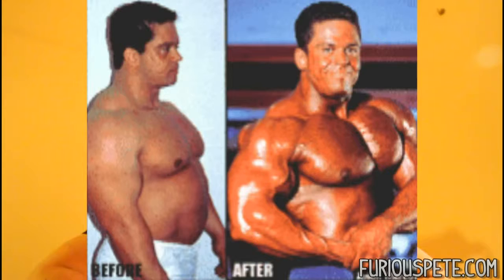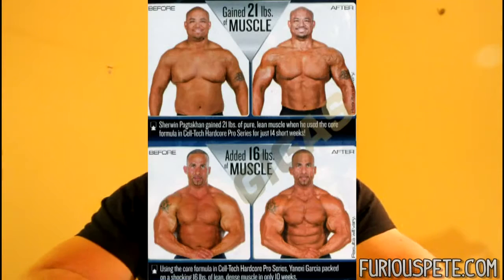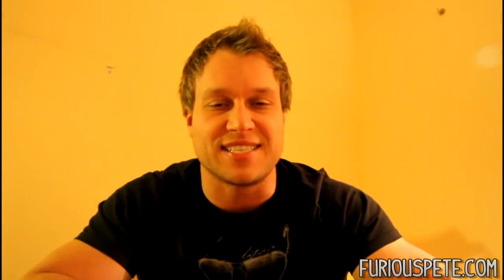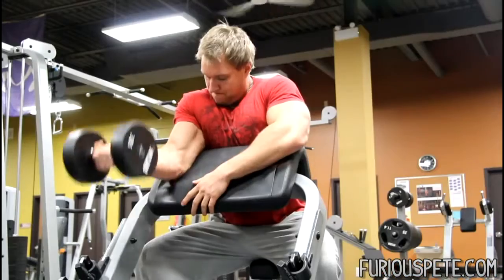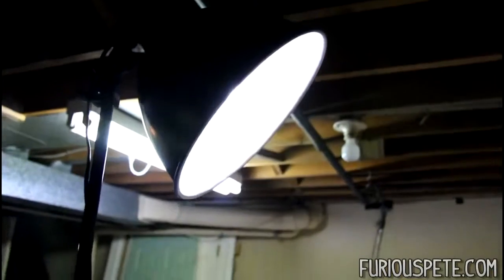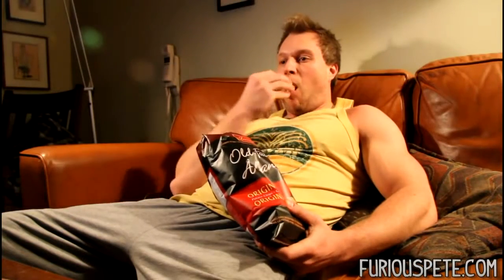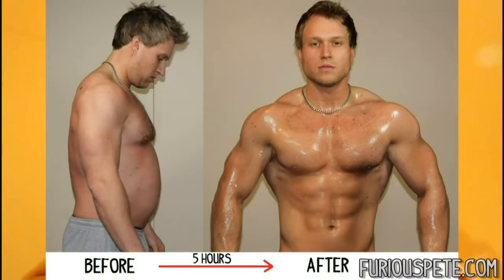Shocking Before and After Fitness Transformation in 5 Hours EXPOSED! Furious Pete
REALLY CRAZY TRANSFORMATION